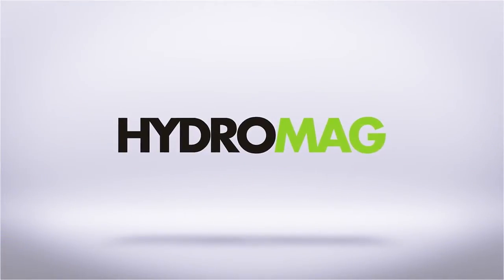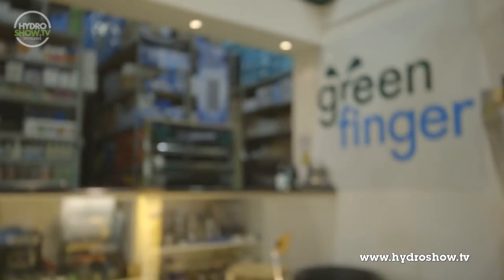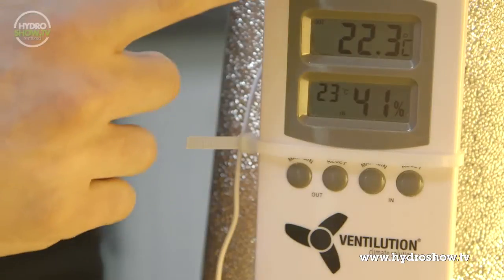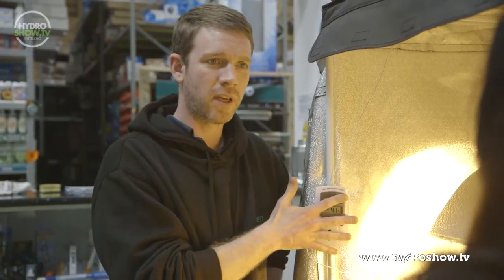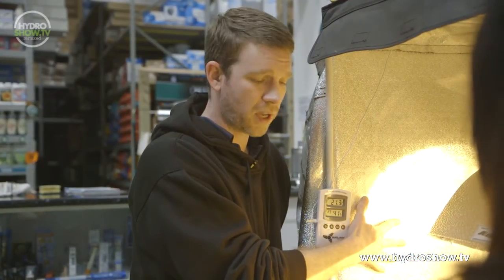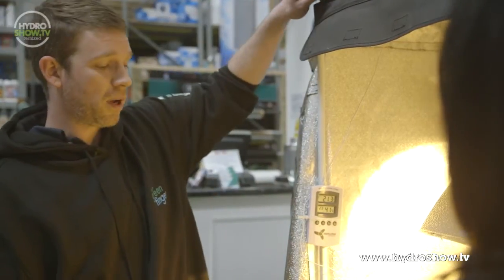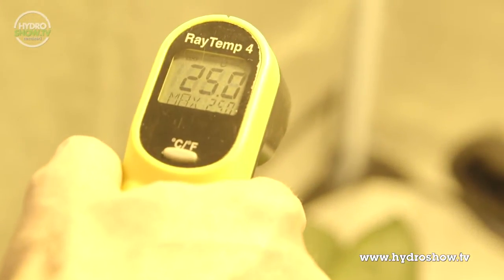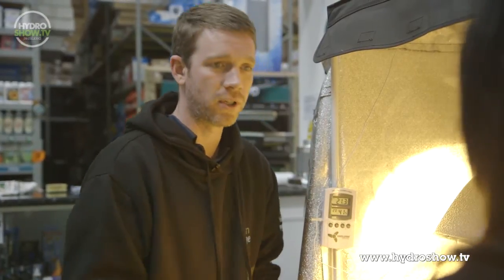#27 - How to measure hydroponic grow room temperature with Greenfinger Hydroponics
As seen on Hydroshow TV SE1.1 EP3

There is a lot of confusion around hydroponic grow room temperature, not to mention a lot of the apparatus that people use is either incorrectly used, or cheap and not fit for purpose.

In this video, Panch from Greenfinger Hydroponics in London shows us a different method of monitoring grow room temperature, and also shoes us the correct way to hang a max min thermometer.